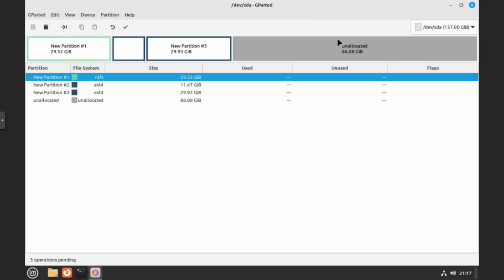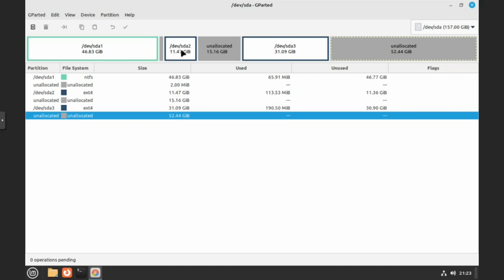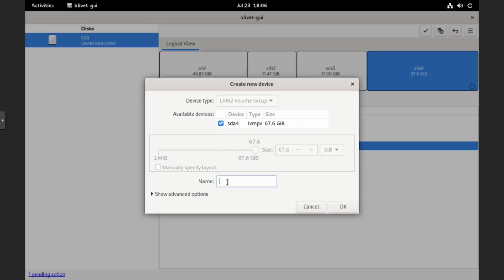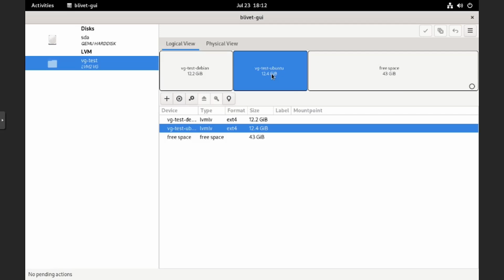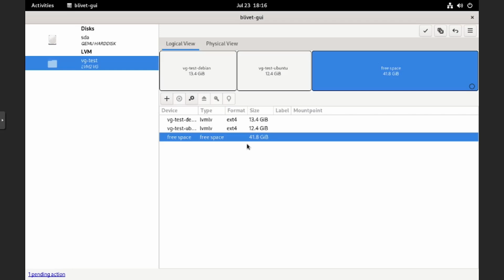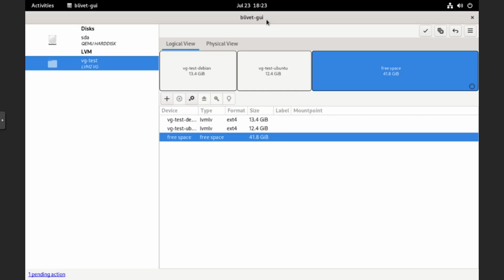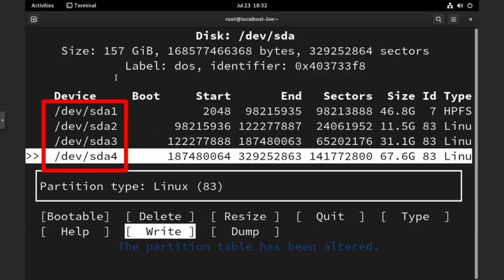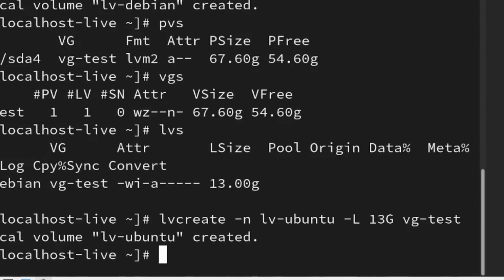What is a LVM partition ?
This video  explain what LVM partitions are.

0:00 Intro
0:31 Standard partitions and their limitations
4:20 Basic explanation of LVM and using a graphical tool to create and use LVM partitions
11:02 Advantages of using LVM partitioning
15:09 Disadvantage LVM partitioning
17:40 Things to know about installing Linux on a LVM partition
19:26 My laptop hard drive configuration
20:03 Command line to use for a basic usage.
25:09 Conclusion

# Here the commands I use in this video:

fdisk -l

cfdisk

pvcreate /dev/sdX4

vgcreate vg-test /dev/sdX4

lvcreate -n lv-debian -L 13G vg-test

pvs

vgs

lvs